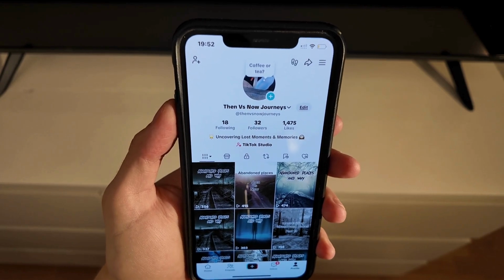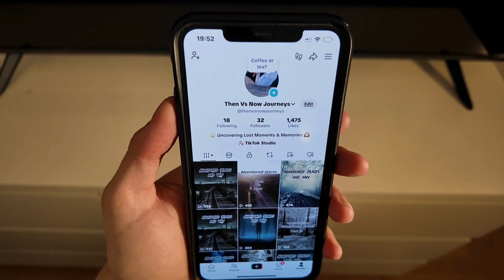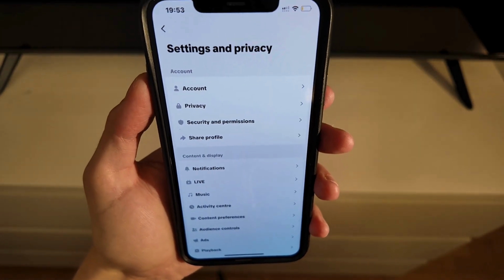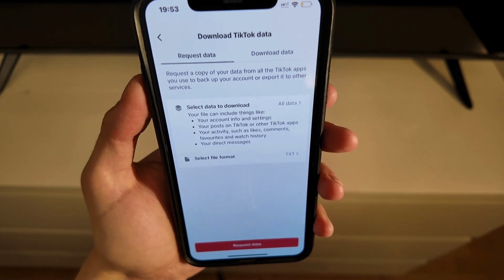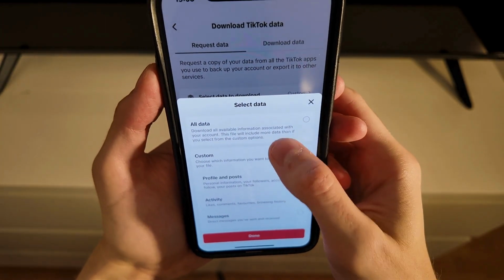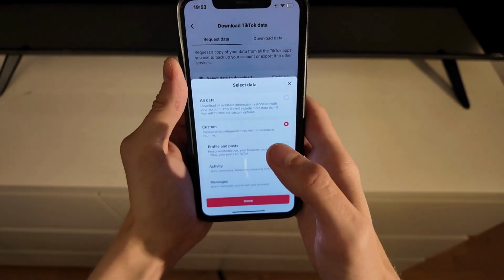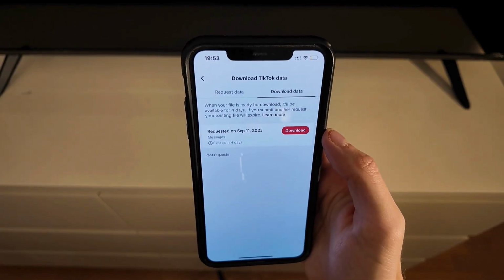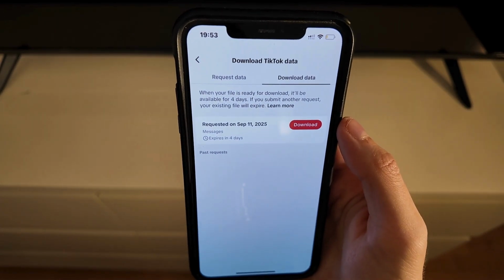Recover Deleted TikTok Messages | Step By Step Guide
If you want to recover deleted TikTok messages, then this video will be perfect for you! I show what I tried to view old chats and what you can still access.